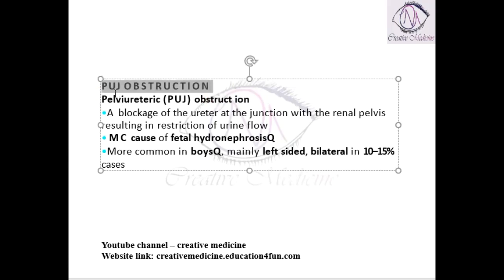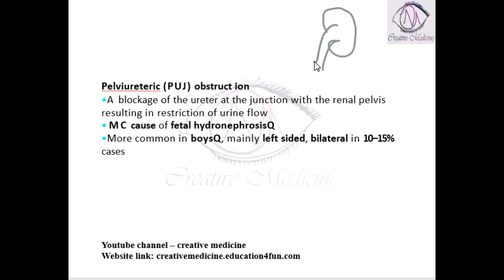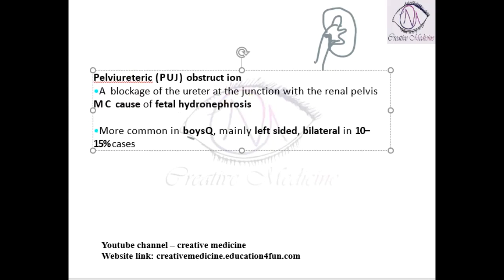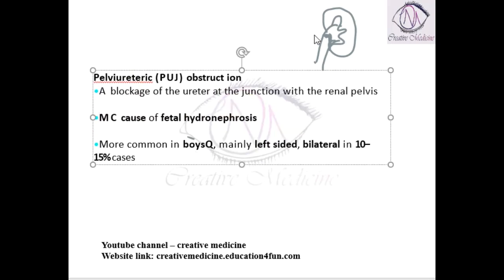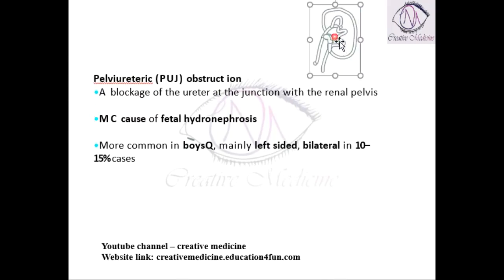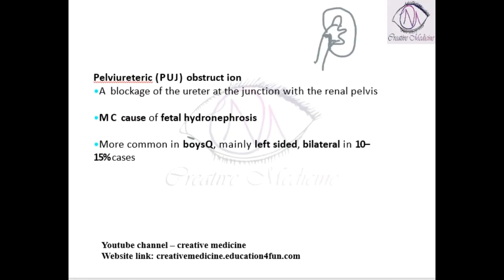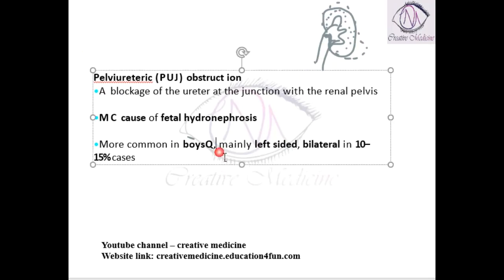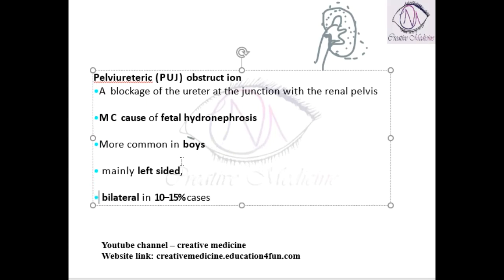Lec 1 Pelvi Ureteric Junction Obstruction